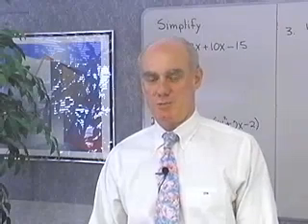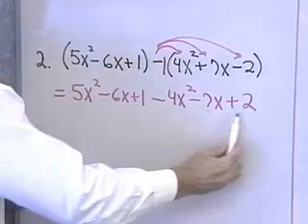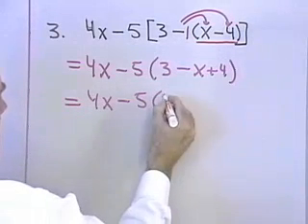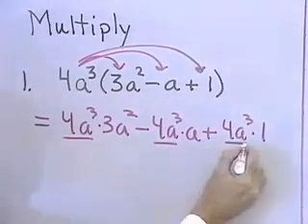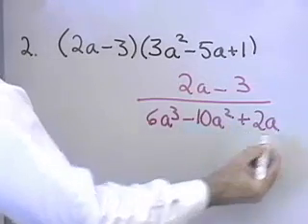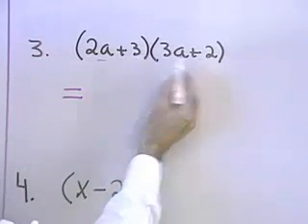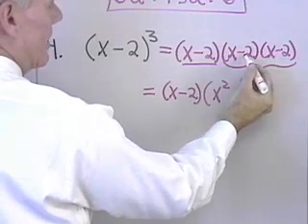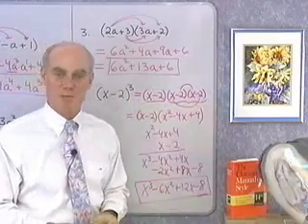Review sec 05